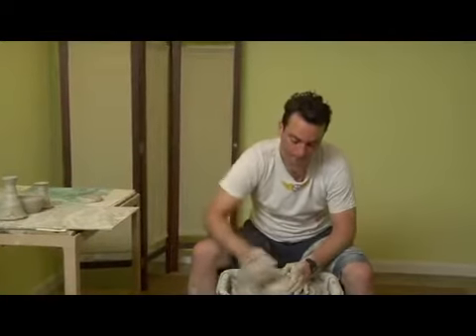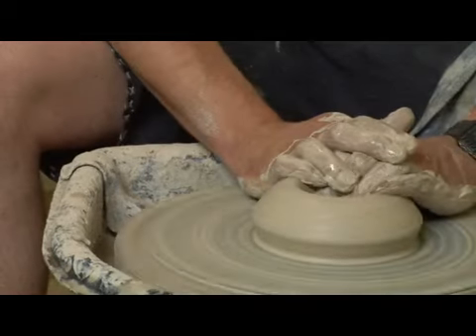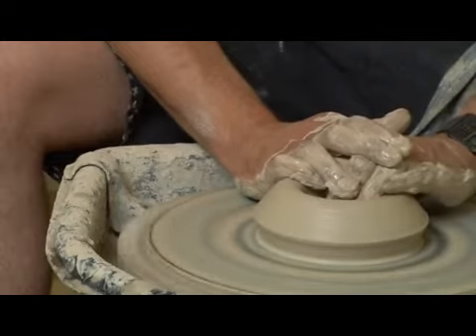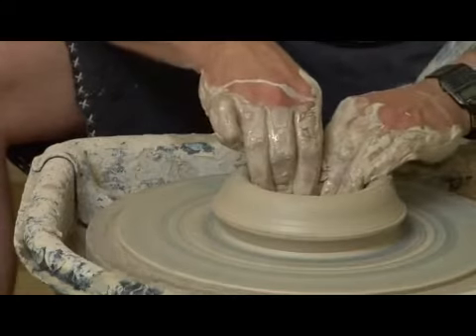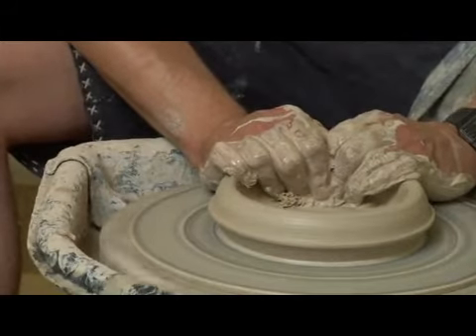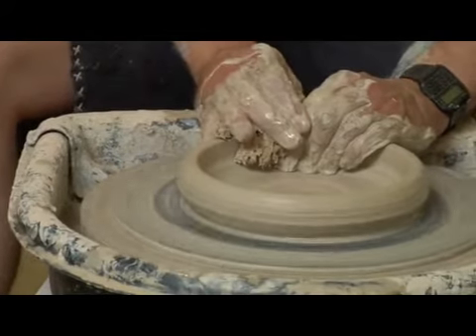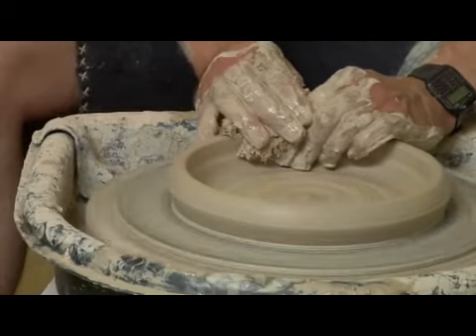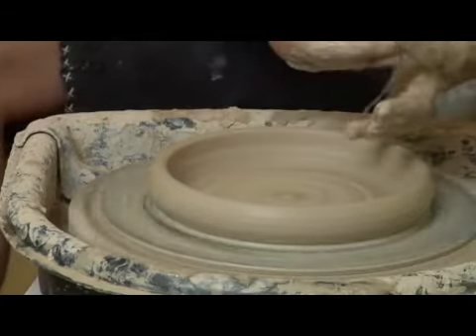How to Open Clay on the Pottery Wheel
How to Open Clay on the Pottery Wheel. Part of the series: How to Make a Ceramic Casserole Dish. Opening clay on the pottery wheel should be done carefully if you will not be trimming the dish or pot. See how to open clay on the pottery wheel in this free ceramics video.